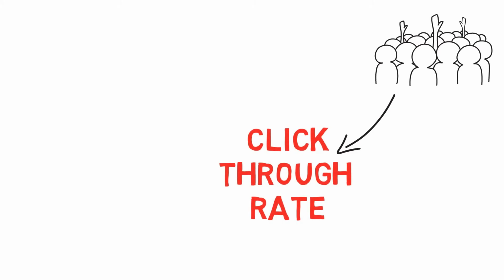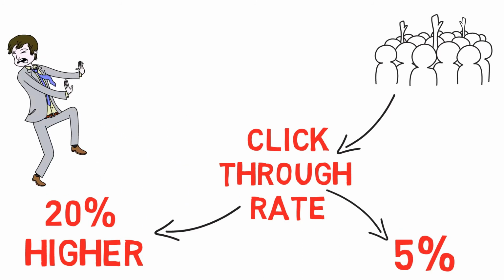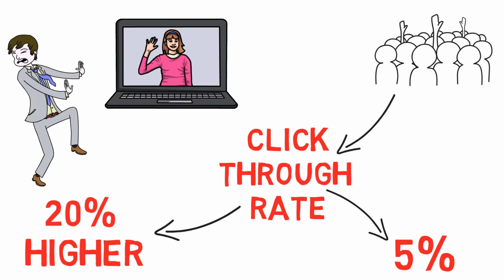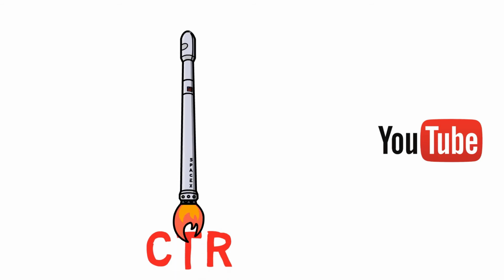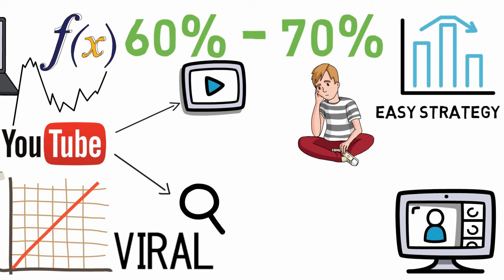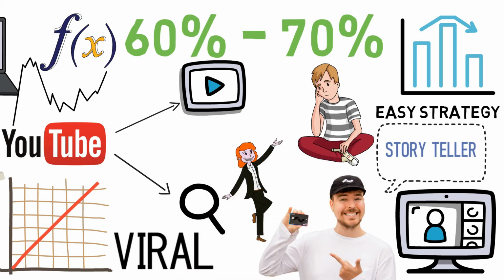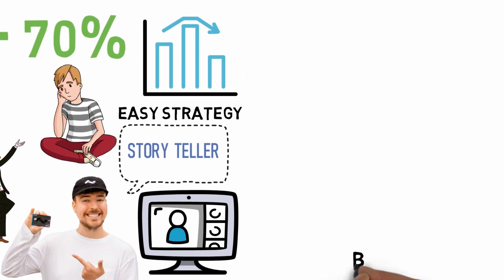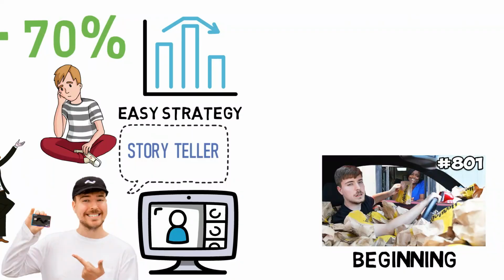The Truth Behind MrBeast Success on YouTube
In this video I will be showing you The Truth Behind MrBeast Success on YouTube. All the exact strategy MrBeast used to explode his channel growth to new heights and exactly how you can use this to your advantage. Hope you enjoyed my video.